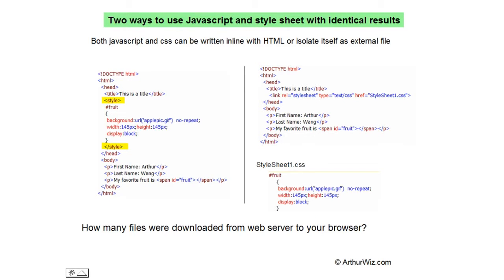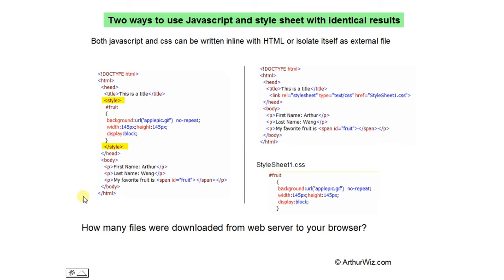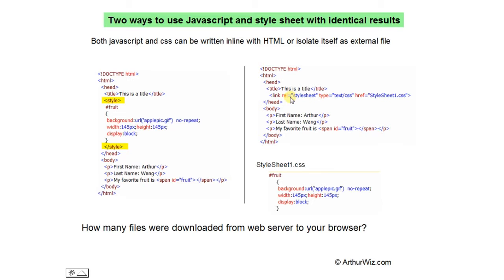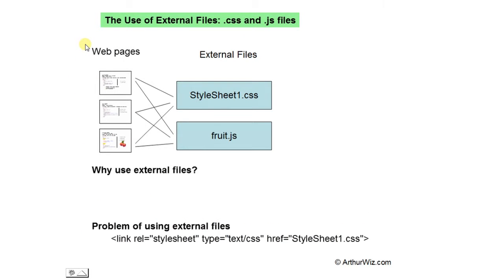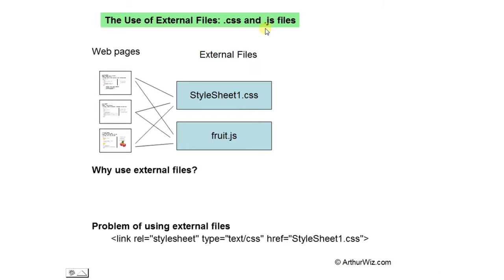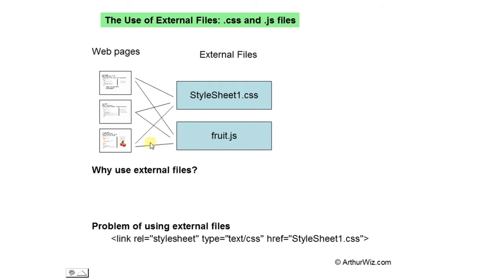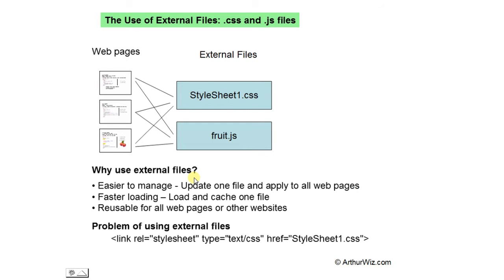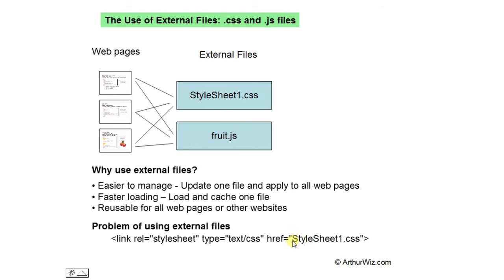Lesson 2: Learn to Program Part 4: Inline and External files style sheet and JavaScript & Problems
This video demonstrates two ways of writing the style sheet and JavaScript in web pages and discuss the advantages and disadvantages.  It shows the solution of browser's caching problem.